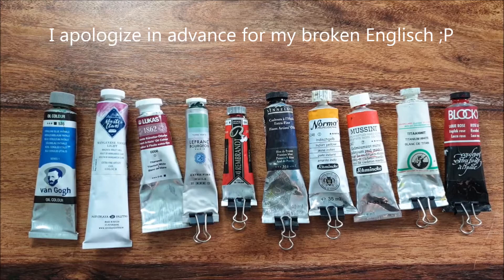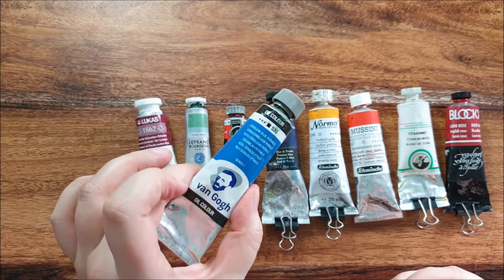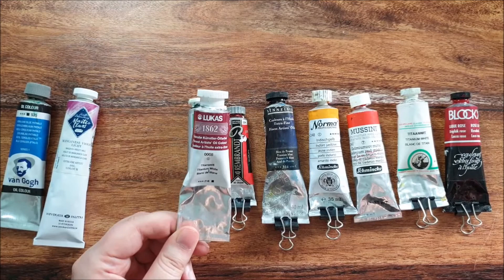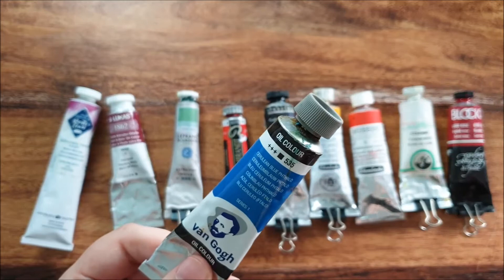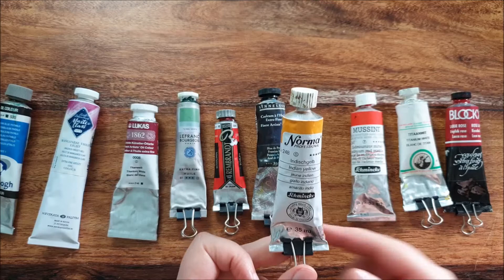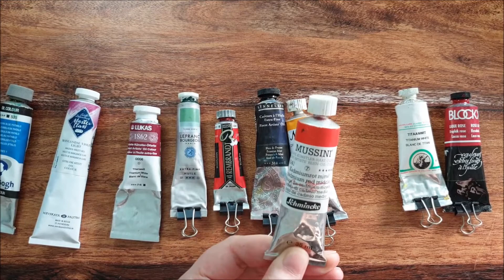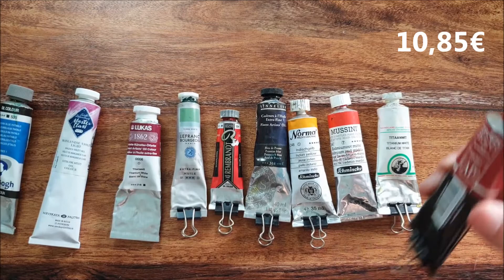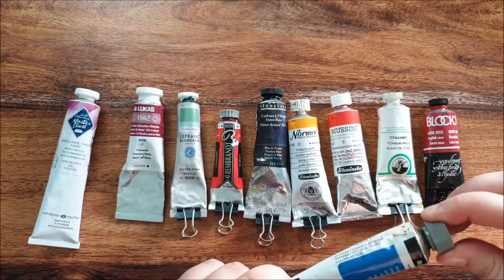What Oil Paint Brand to buy/ Oil Paint Brand Comparison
There are many Oil painting Brands out there, in this Video I want to show you a small sample available in Germany. My favourites and what I dont like about them.

Oil Paint Brands shown in the Video

Van Gogh Oil Paint
Masterclass Oil Paint
Lukas 1862
Lefranc & Bourgeois extra fine
Sennelier
Schmincke Norma
Schmincke Mussini
Old Holland
Blockx